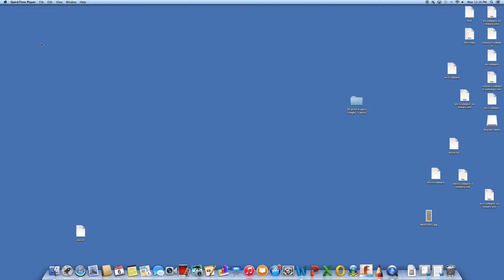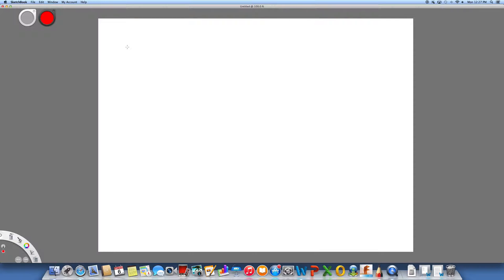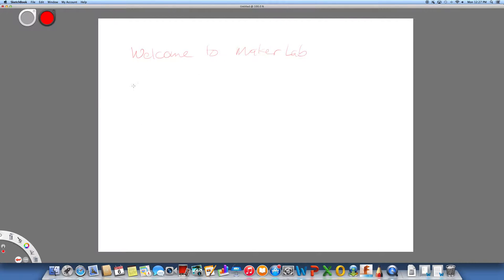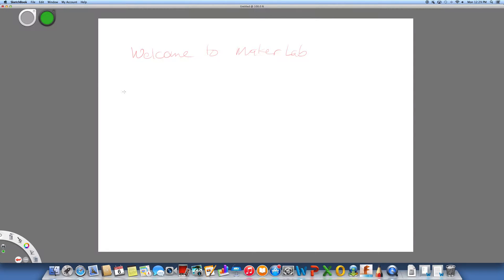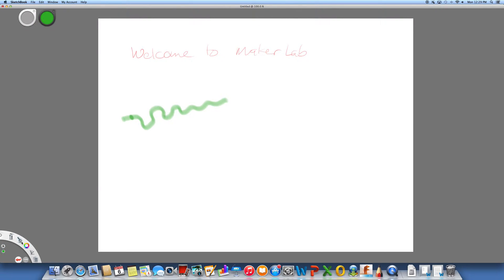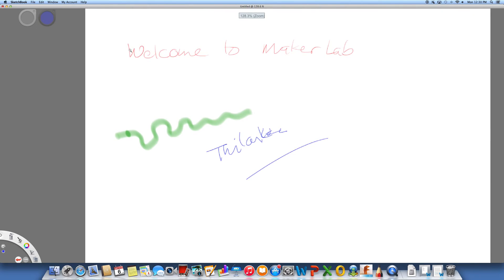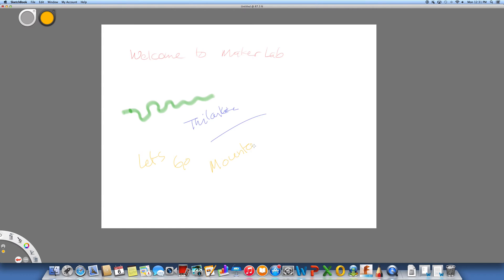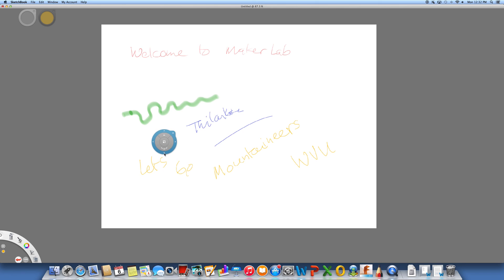SketchBook Tutorial 1 with Wacom Tablet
This is a video tutorial on basics of how to use the SketchBook software with a Wacom Tablet on MAC OS. In this tutorial I am using the basic SketchBook software which is the free version (Not the Sketchbook Pro). I suggest you to start with the free version first and after you master it, moving on to the SketchBook Pro.